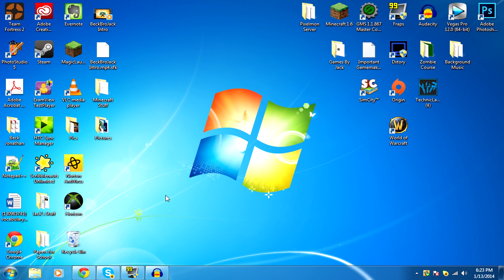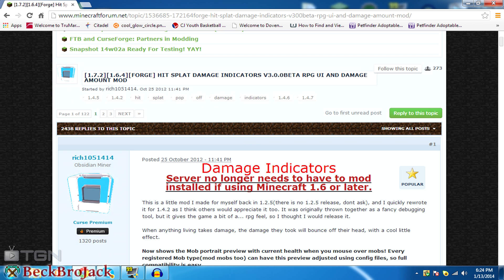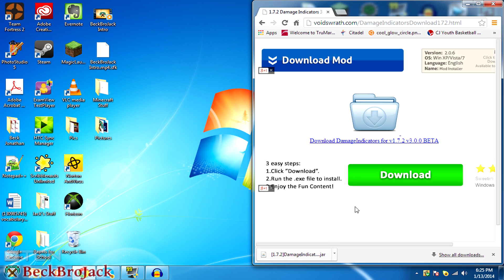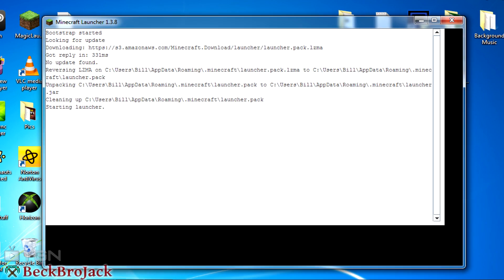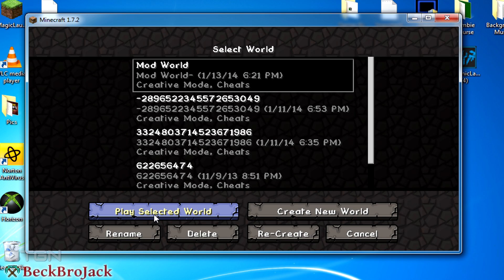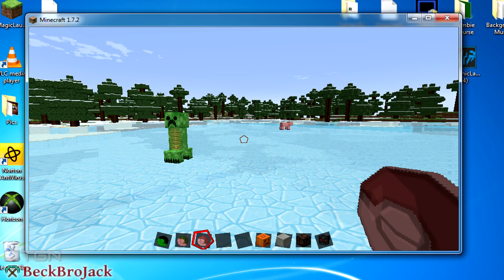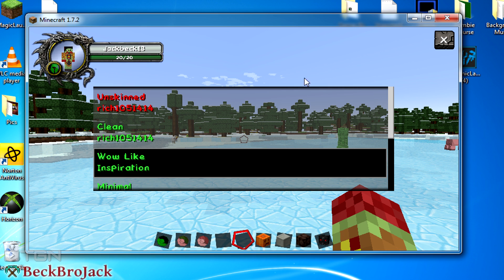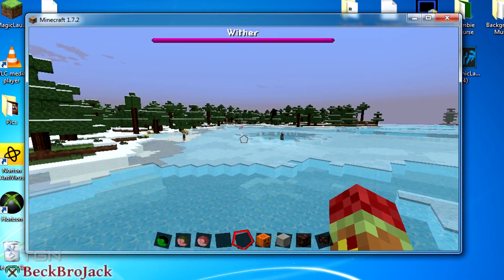How to Install Damage Indicators Mod (Minecraft 1.8)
Here is a short tutorial on how to install Damage Indicators Mod for the latest version of Minecraft (1.7.2) and (1.7.4). The links are down below and feel free to post in the comments if the old links go out of date.